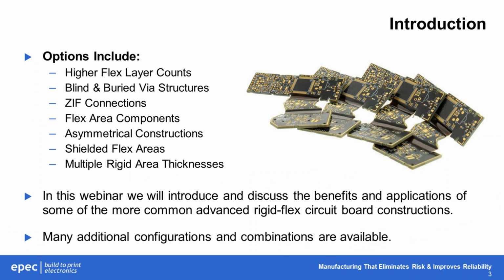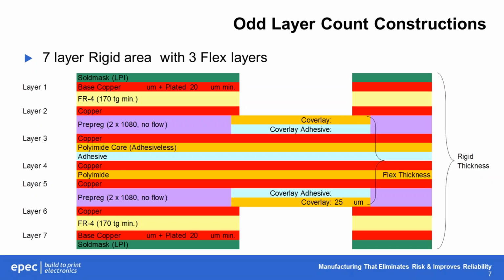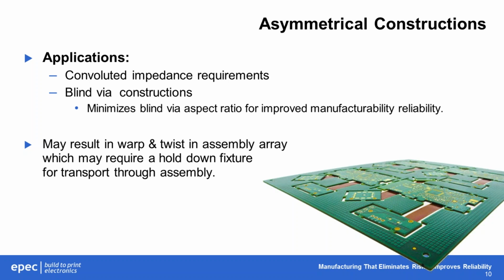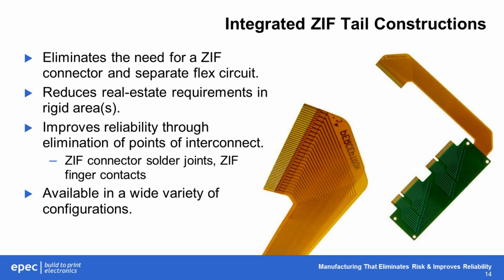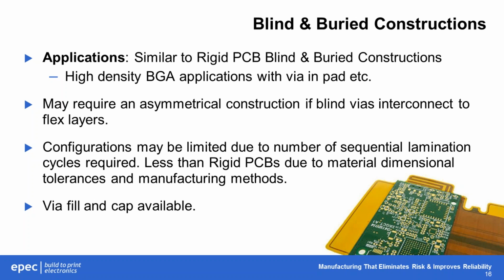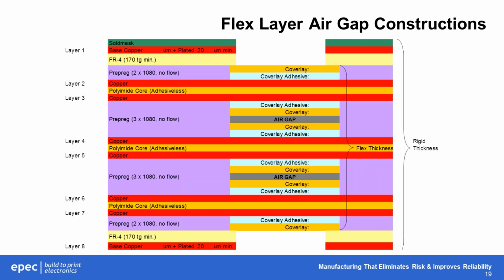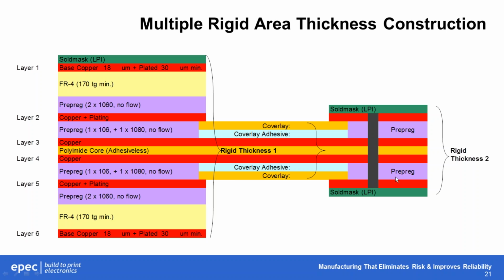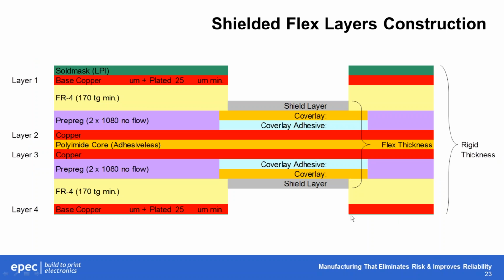Advanced Rigid Flex Circuit Constructions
Rigid-flex circuit technology and construction methods allow for a wide variety of advanced design options that can further expand the extent of design integration possible. Common rigid-flex circuit design typically consists of 4 to 8 layer rigid sections with 2 flex layers.

Options including higher flex layer counts, blind /buried vias, ZIF connections, flex area components, attachment PSAs, asymmetrical constructions and multiple rigid area thicknesses provide many opportunities to achieve higher levels of packaging density.

In this webinar we introduce and discuss the benefits and application of advanced rigid-flex circuit board constructions.

For more information on our flex and rigid-flex PCB solutions